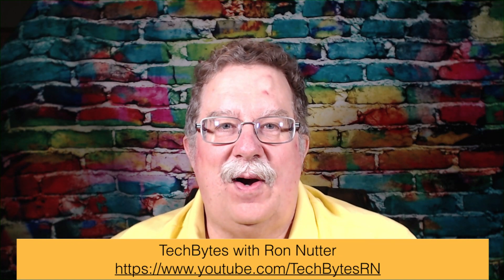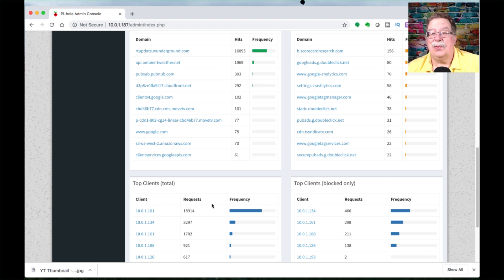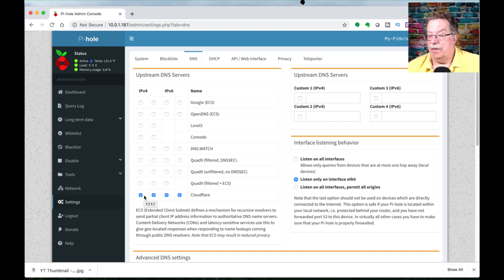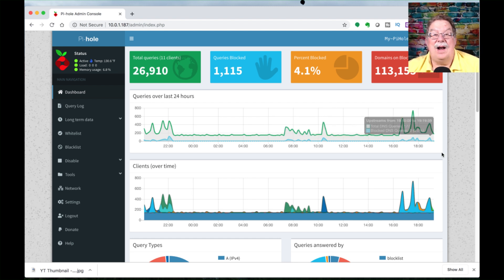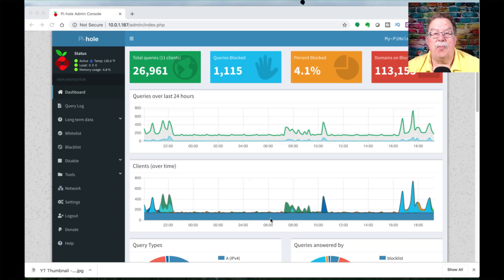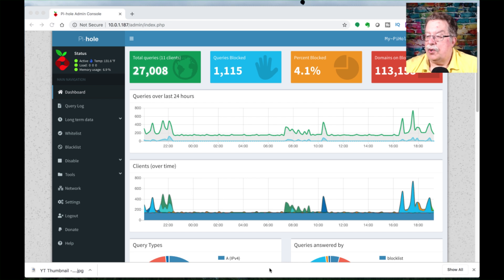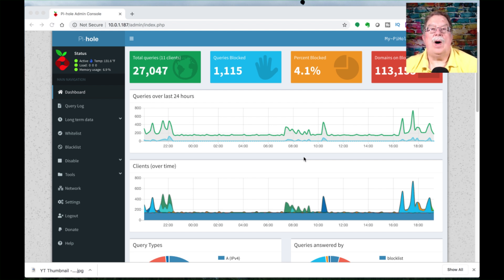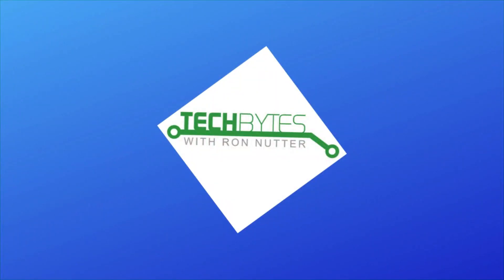How to Tweak Pi-Hole for your Smarthome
1. Important CLI commands to remember
  a. pihole -up – Update Pi-Hole (not possible in GUI at this time)

 2. Using Alternate DNS server
  a. Settings, DNS
  b. Deselect Current DNS options
  c. Enter 1.1.1.1 under Custom 1 IPv4 DNS
d. on how to implement dns over https

 3. Change PiHole hostname
  a. SSH to Pi-Hole Rpi
  b. Sudo nano /etc/hostname
  c. Press i (lower case i)
  d. Replace existing hostname with the one you want to use
  e. Ctrl-X
  f. Enter Y
  g. Reboot pi-hole server
   i. Sudo reboot
  h. SSH to pi-hole server
  i. pihole status - verify that all pihole services are running

 4. Logging
  a. Disable
  b. Use log2ram and move logging off of SD card

*** Show Notes, Links and Resources

CanaKit Raspberry Pi 3 B+ (B Plus) Complete Starter Kit